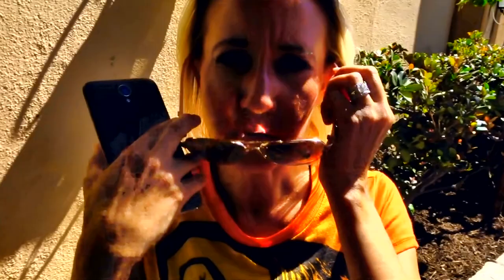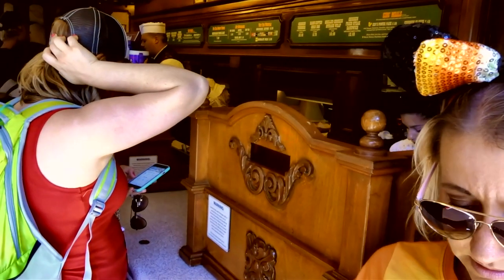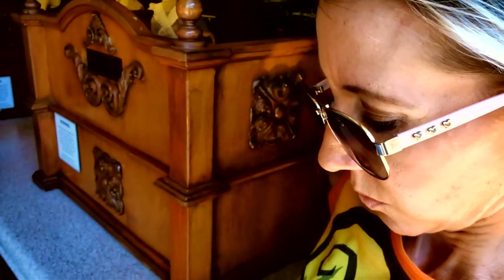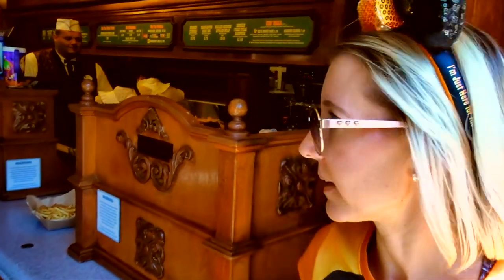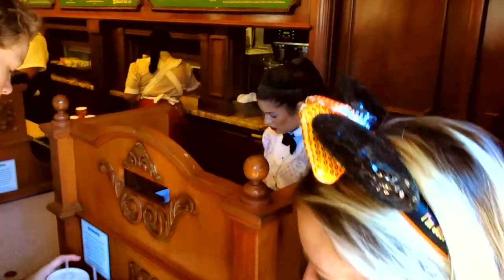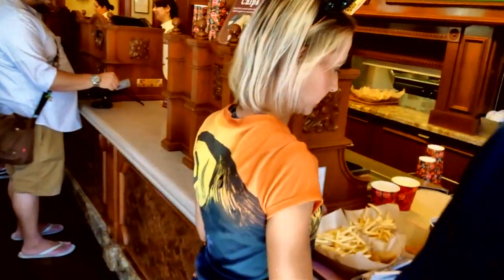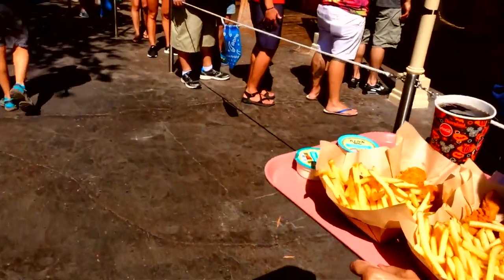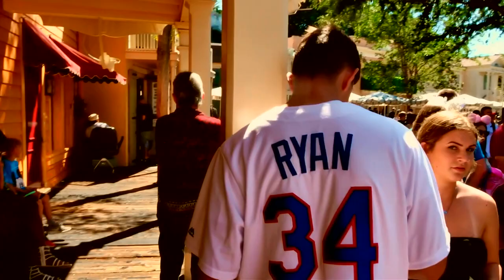Disneyland Now Has Mobile Food Ordering On The App. They have some Issues To Fix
Hi Everybody, We use and explain the New Disneyland Mobile Food ordering App. They have some issues to fix but overall it is a great time saver. Have an awesome day, Billisa